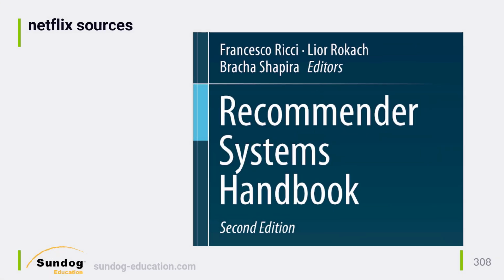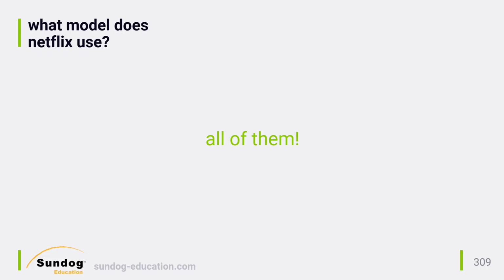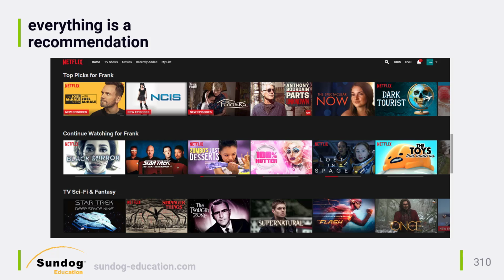How NetFlix Uses Recommender Systems (Part 1)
In this excerpt of our course Building Recommender Systems with Machine Learning & AI dives into a full into a case study of how Netflix uses recommender systems.

The full course covers how to build Recommender Systems from one of Amazon’s pioneers in the field. Frank Kane spent over nine years at Amazon, where he managed and led the development of many of Amazon’s personalized product recommendation technologies.

You’ve seen automated recommendations everywhere – on Netflix’s home page, on YouTube, and on Amazon as these machine learning algorithms learn about your unique interests, and show the best products or content for you as an individual. These technologies have become central to the  largest, most prestigious tech employers out there, and by understanding how they work, you’ll become very valuable to them.

In this course, we'll cover tried and true recommendation algorithms based on neighborhood-based collaborative filtering, and work our way up to more modern techniques including matrix factorization and even deep learning with artificial neural networks. Along the way, you’ll learn from Frank’s extensive industry experience to understand the real-world challenges you’ll encounter when applying these algorithms at large scale and with real-world data.

Recommender systems are complex; don’t enroll in this course expecting a learn-to-code type of format. There’s no recipe to follow on how to make a recommender system; you need to understand the different algorithms and how to choose when to apply each one for a given situation. We assume you already know how to code.

However, this course is very hands-on; you’ll develop your own framework for evaluating and combining many different recommendation algorithms together, and you’ll even build your own neural networks using Tensorflow to generate recommendations from real-world movie ratings from real people. We’ll cover:

Building a recommendation engine
Evaluating recommender systems
Content-based filtering using item attributes
Neighborhood-based collaborative filtering with user-based, item-based, and KNN CF
Model-based methods including matrix factorization and SVD
Applying deep learning, AI, and artificial neural networks to recommendations
Session-based recommendations with recursive neural networks
Scaling to massive data sets with Apache Spark machine learning, Amazon DSSTNE deep learning, and AWS SageMaker with factorization machines
Real-world challenges and solutions with recommender systems
Case studies from YouTube and Netflix
Building hybrid, ensemble recommenders
This comprehensive course takes you all the way from the early days of collaborative filtering, to bleeding-edge applications of deep neural networks and modern machine learning techniques for recommending the best items to every individual user.

The coding exercises in this course use the Python programming language. We include an intro to Python if you’re new to it, but you’ll need some prior programming experience in order to use this course successfully. We also include a short introduction to deep learning if you are new to the field of artificial intelligence, but you’ll need to be able to understand new computer algorithms.

High-quality, hand-edited English closed captions are included to help you follow along.

I hope to see you in the course soon!